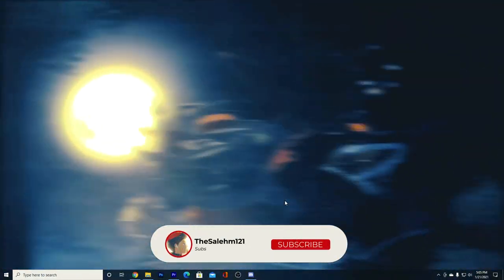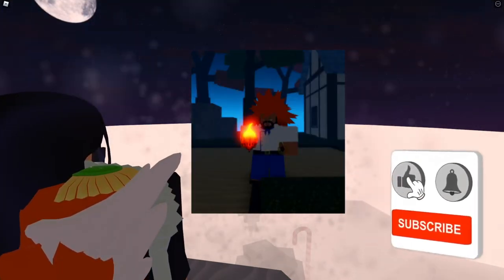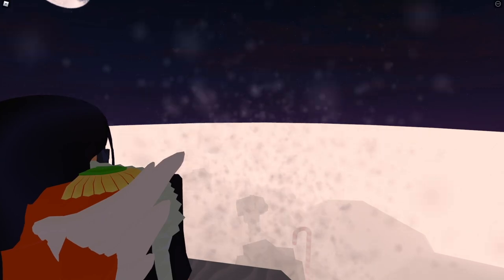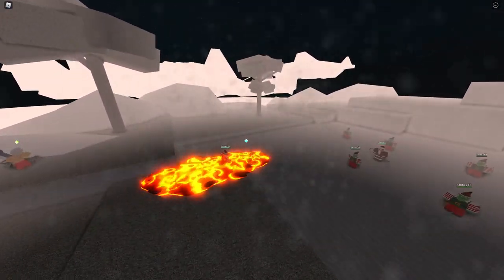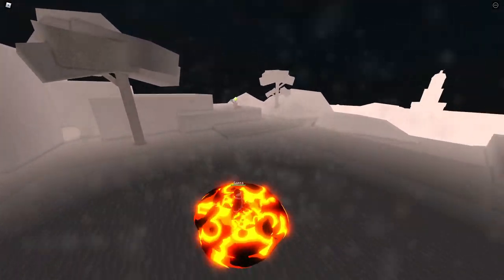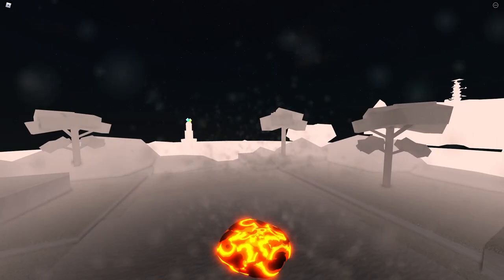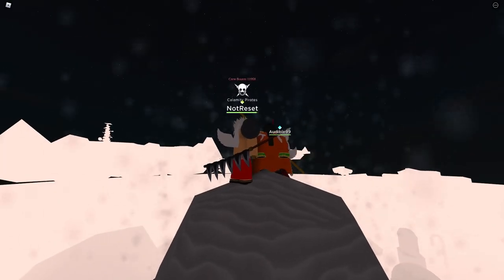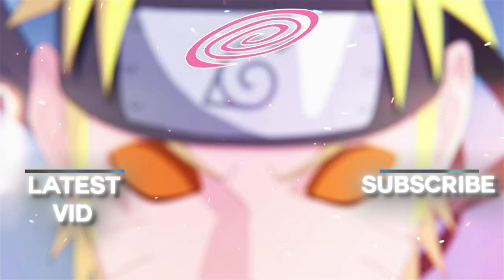The Most BROKEN Glitch | How To Get EVERY BOSS DROP In 1 Night In Grand Piece Online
ON THIS VIDEO I'M GOING TO BE SHOWING YOU A GLITCH  ON GRAND PIECE ONLINE THAT YOU CAN DO ONLY IF YOU HAVE THE MAGU DEVIL FRUIT! THIS GLITCH ALLOWS YOU TO BE ABLE TO USE ONE OF THE MAGU DEVIL FRUITS MOVE PERMANTALY WHICH WILL GIVE YOU THE ABILITY TO AFK FARM A BOSS ON THE GAME OVERNIGHT!